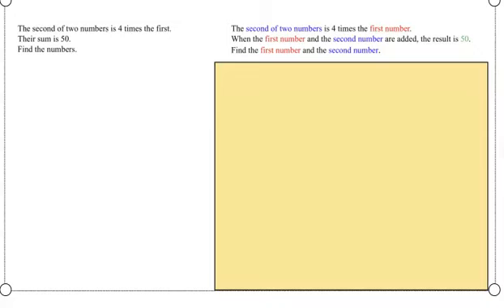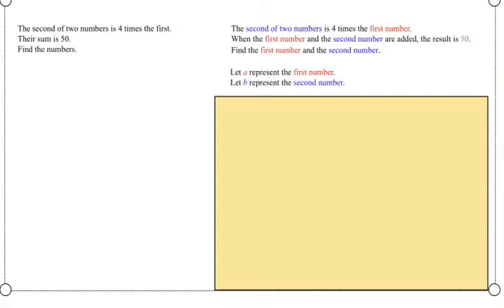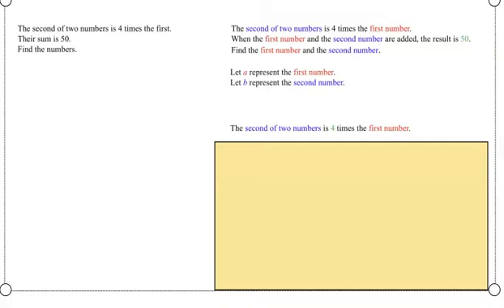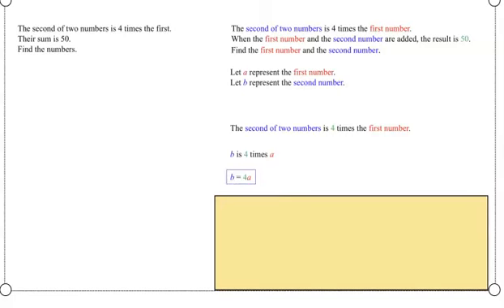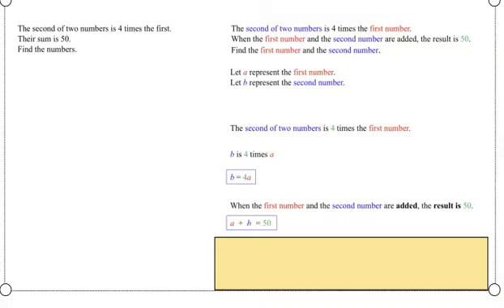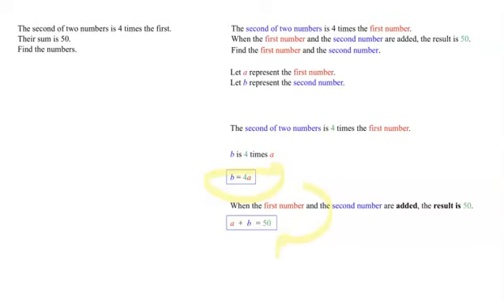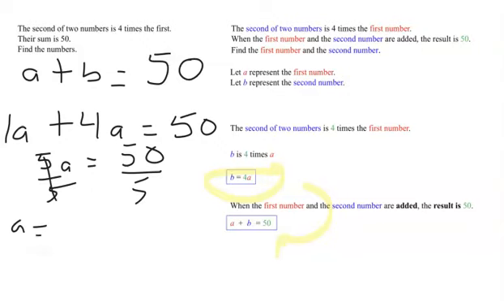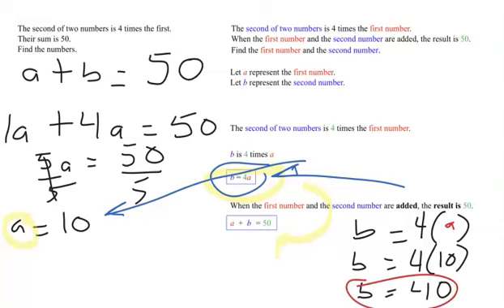System Word Problem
This example shows how a Word Problem can be re-written as a SYSEM of EQUATIONS, then solved by SUBSTITUTION.